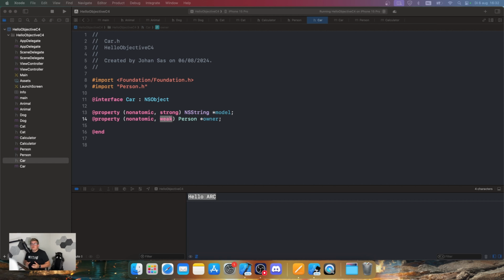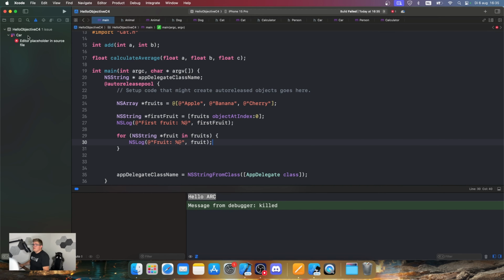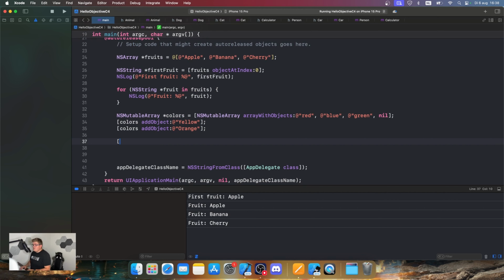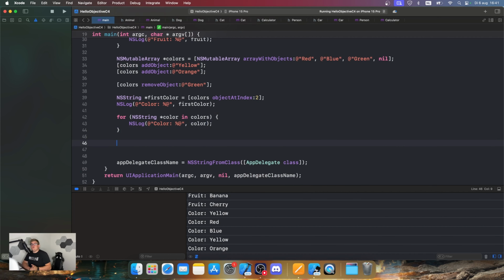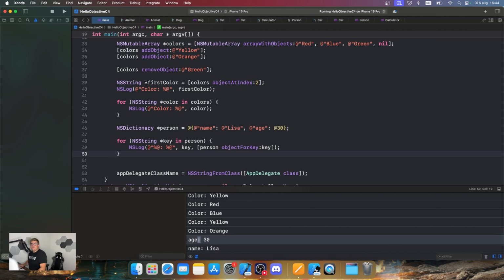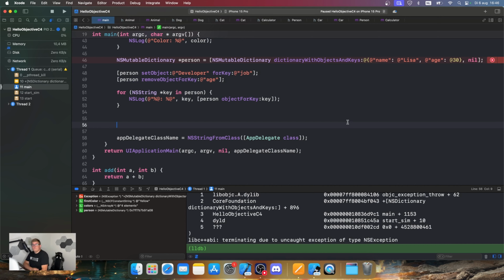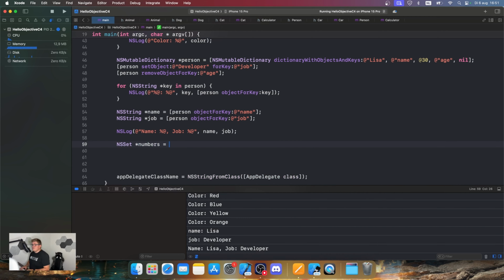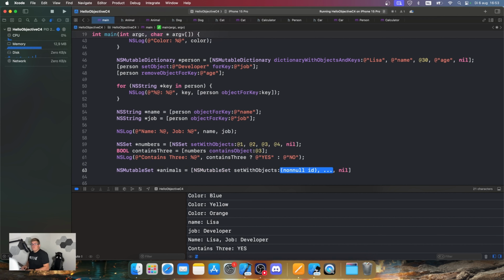Collections in Objective C